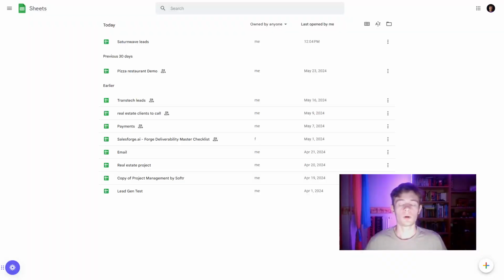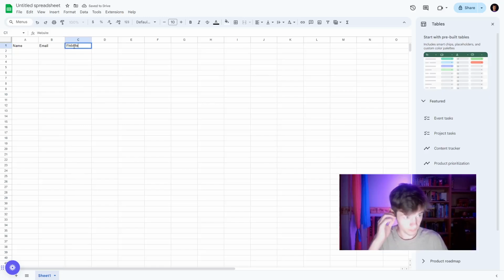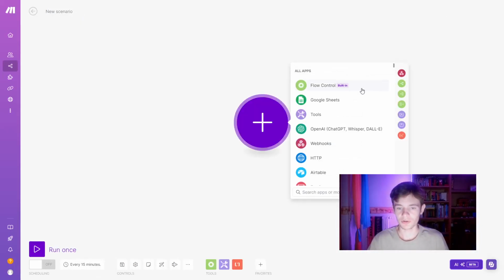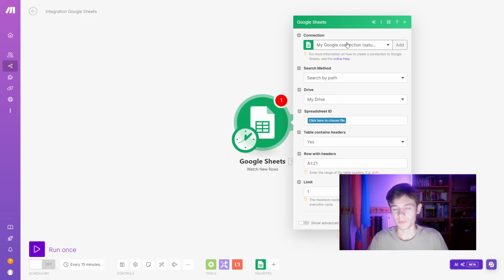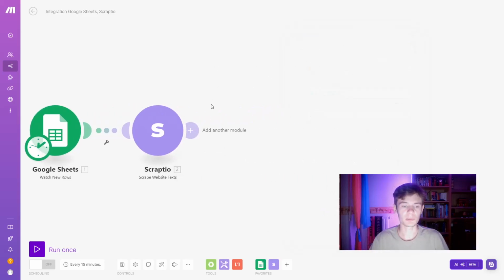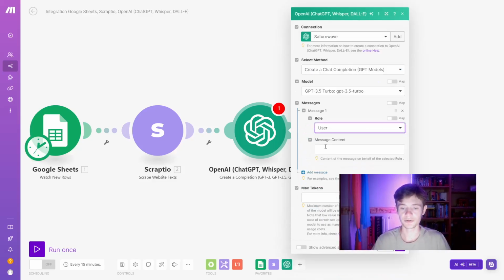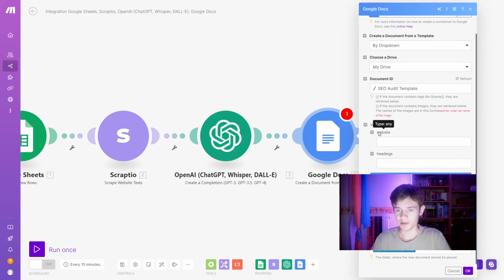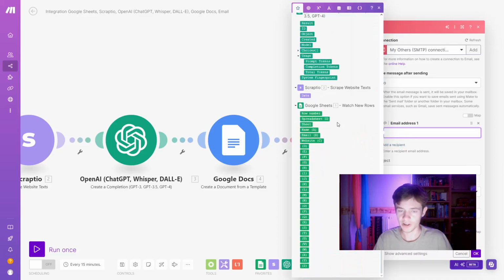How I generate CUSTOM AUDITS with 3 clicks USING AI | Tutorial 2024 | Make.com + CHAT GPT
In this video, I will show you step-by-step how you can automate sending audits with make.com. You could make SEO audits, website, copy and much more, easily automated and ready for mass-use.

Do you want to work with me?